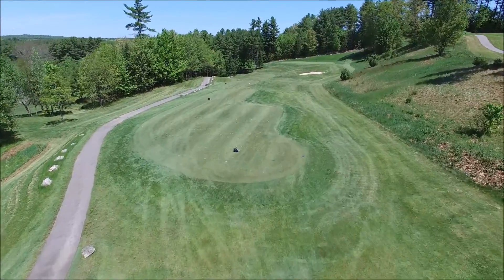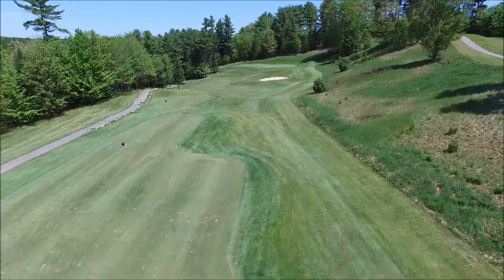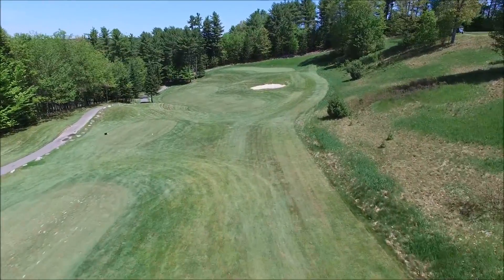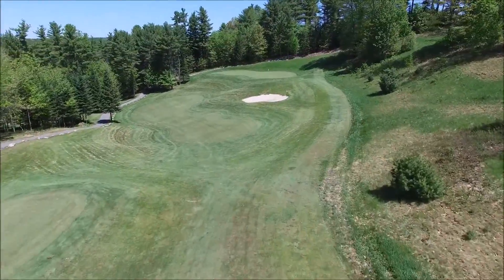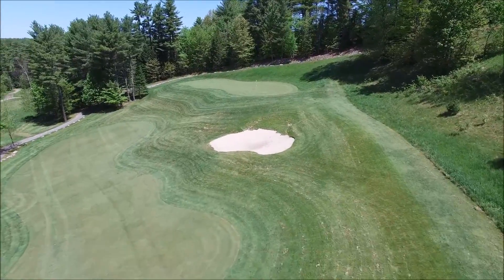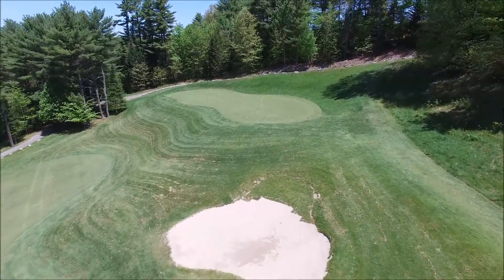Spring Meadows Hole 6